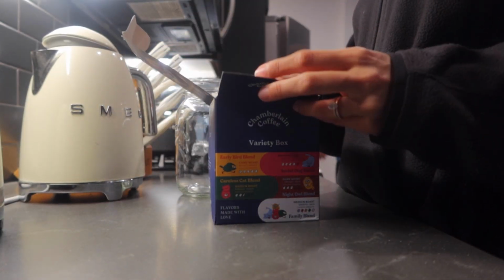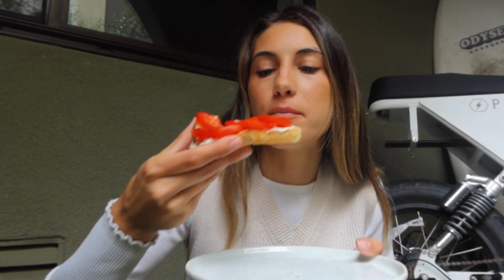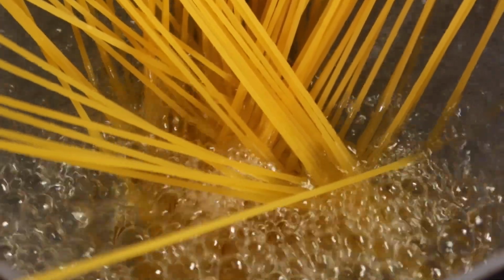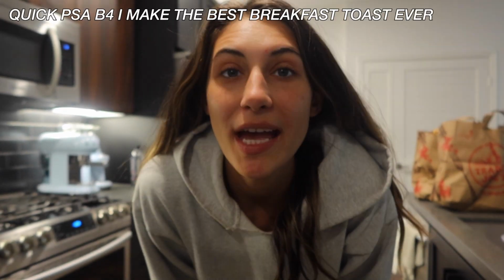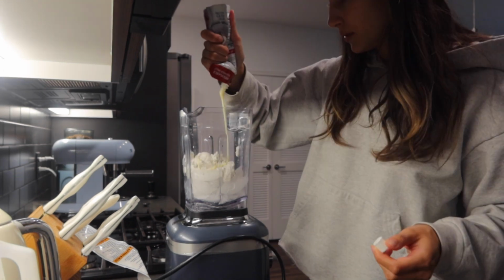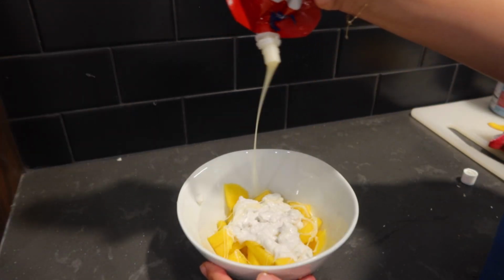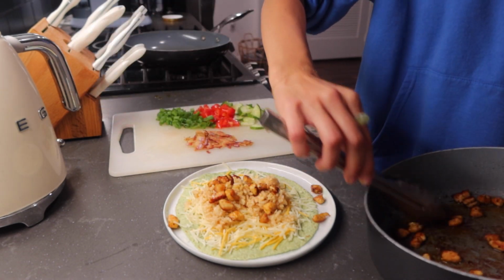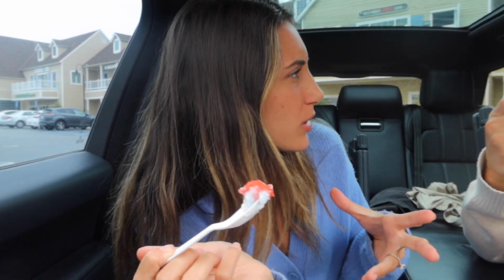WHAT I EAT IN A WEEK | tasty + go-to meals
some of my favorite meals to eat throughout the week(end)! I hope you get some ideas or inspiration and I feel like I could've done way more meals but then this video would be like a million minutes long. :D so if you liked this video, lmk and I might do another one ♡

amazon storefront